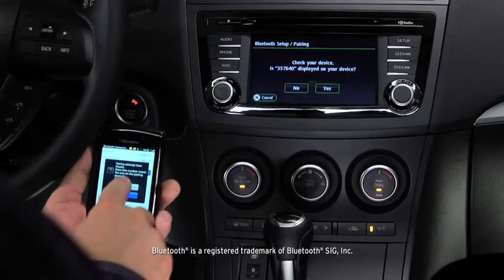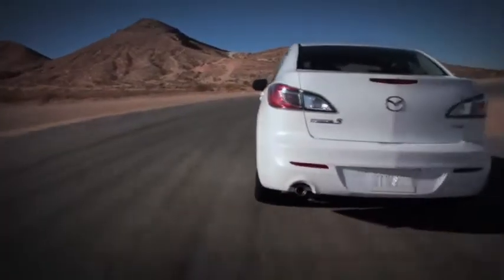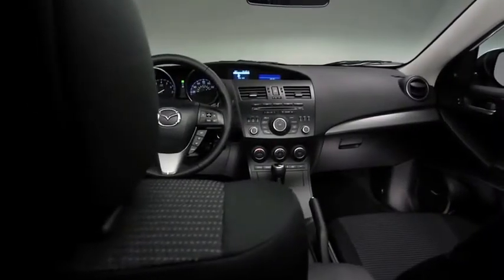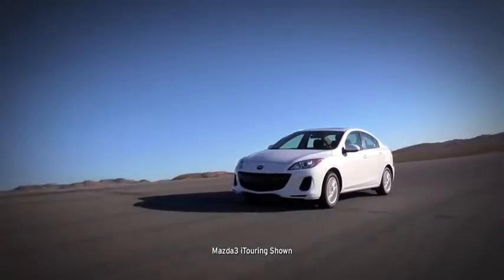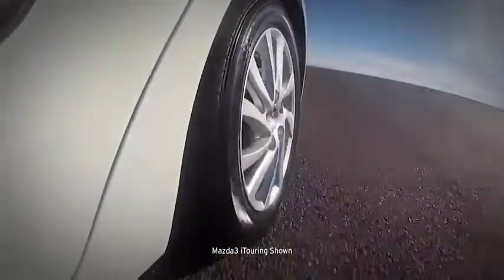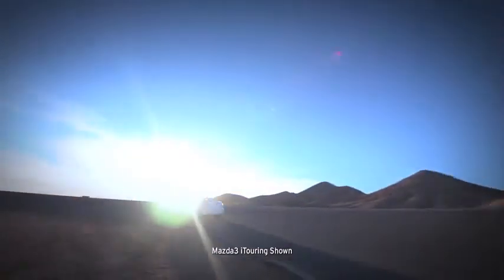2013 Mazda3 — 4 Door Sedan iGT Walkaround Mazda USA